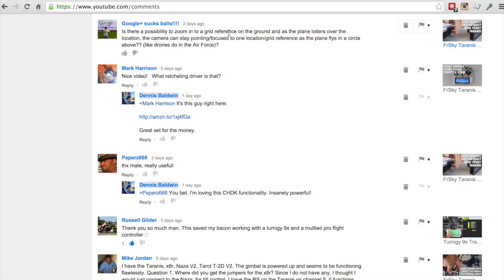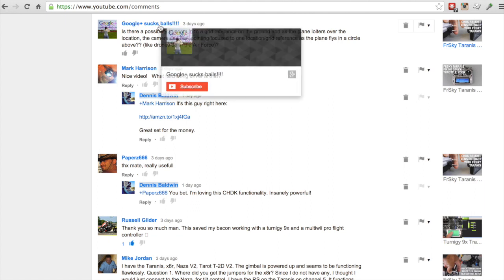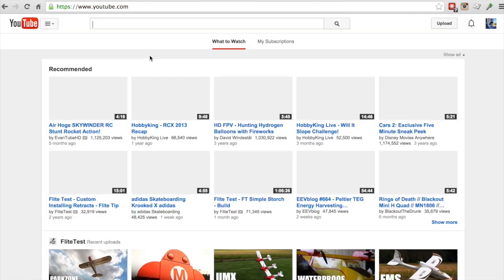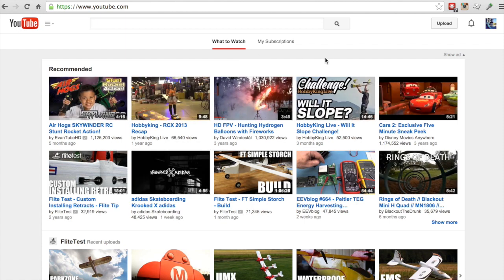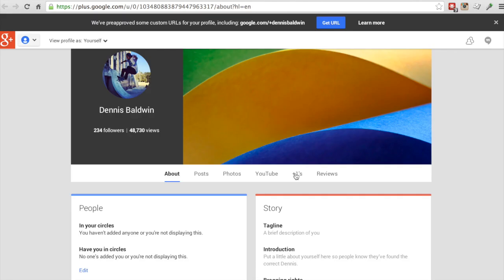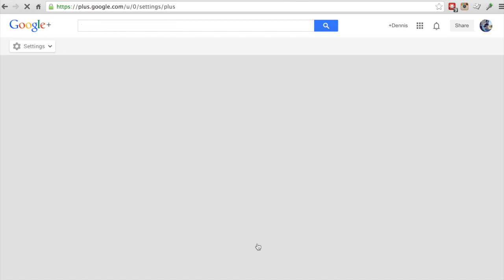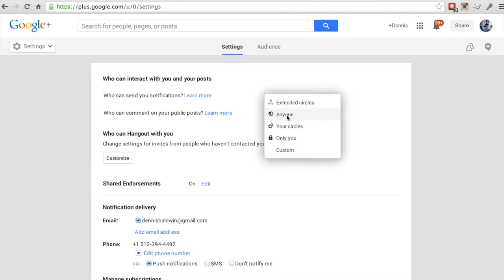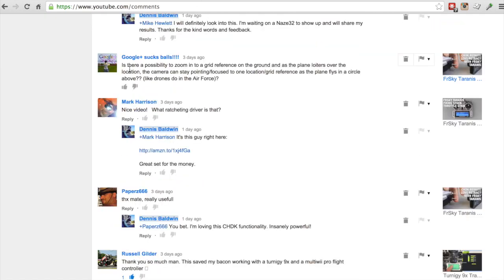Can't Reply to Some YouTube Comments - Here's the Fix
I've getting more and more YouTube comments that I can't reply to. Hopefully this video shares how to overcome this. If you know a better way to get there please share it below and we'll upvote it. Thanks!